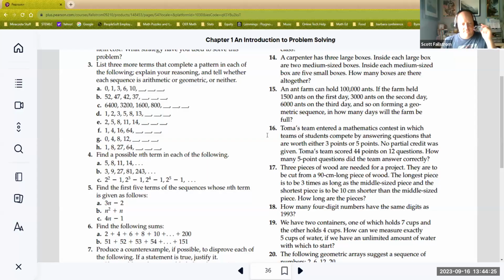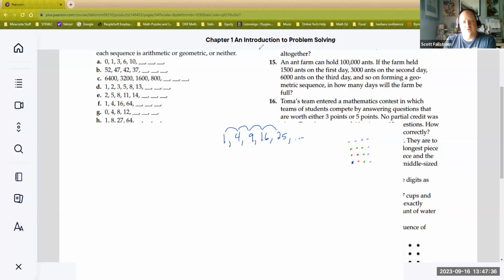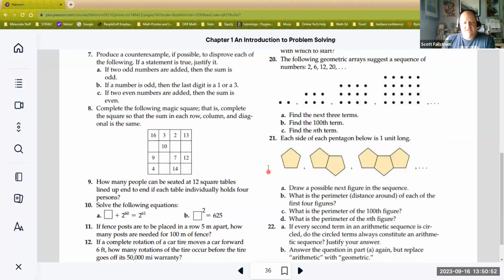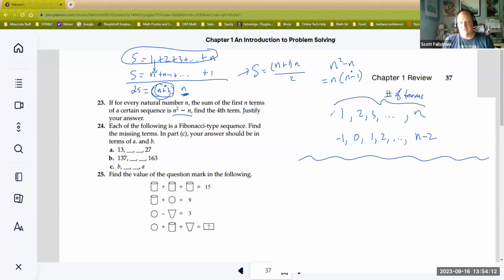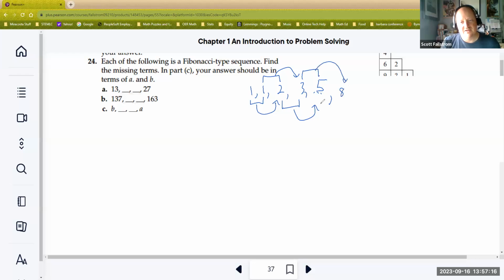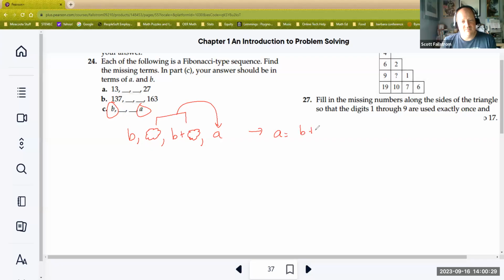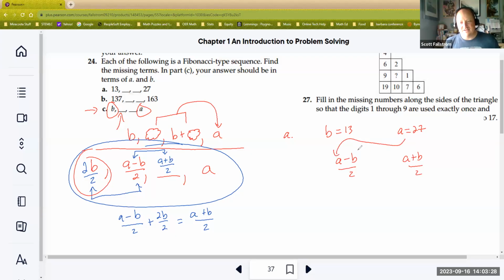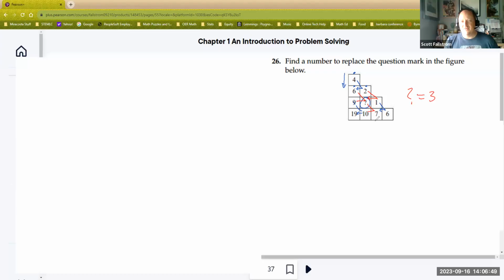Chapter 1 review